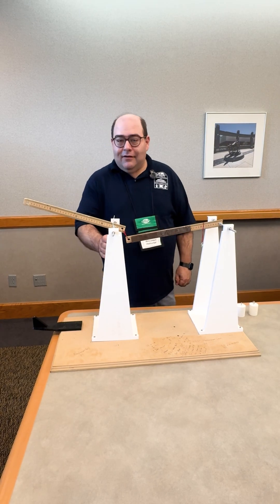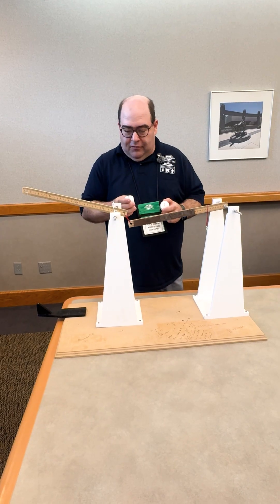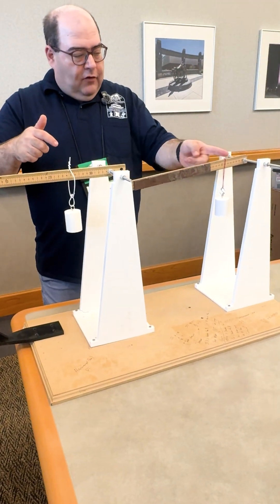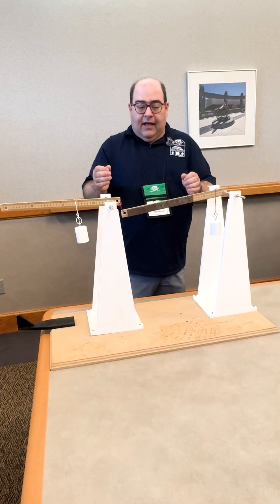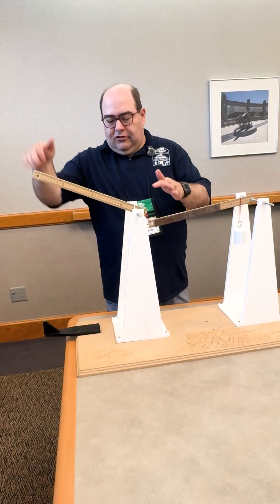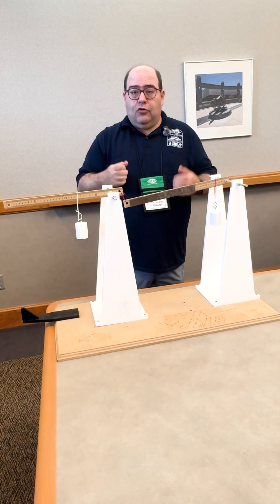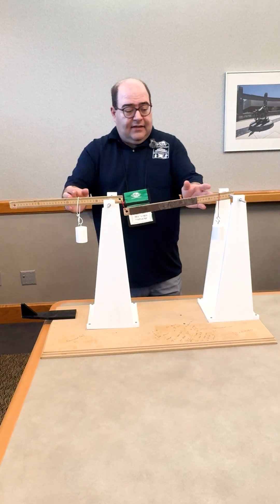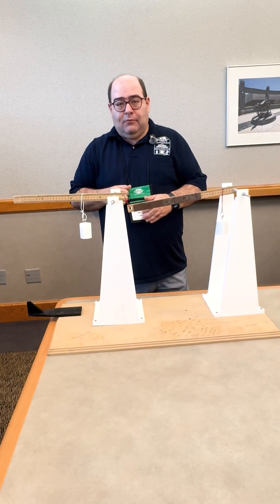Machines Division C - Event Guide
Join Andy as he explains the 2026 season Division C Machines event! For more resources, visit soinc.org.